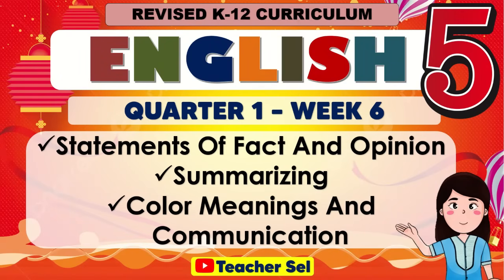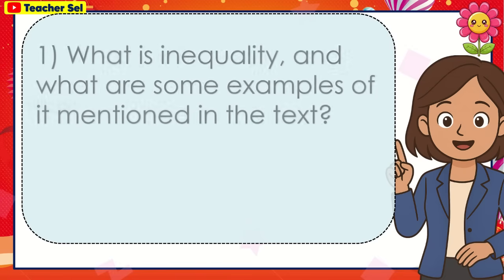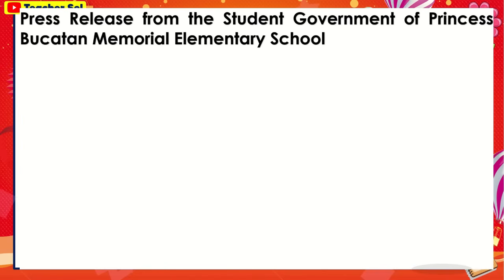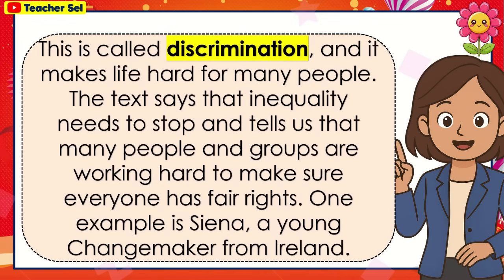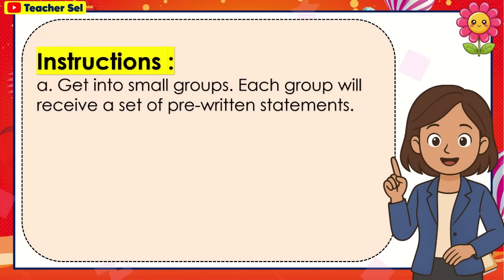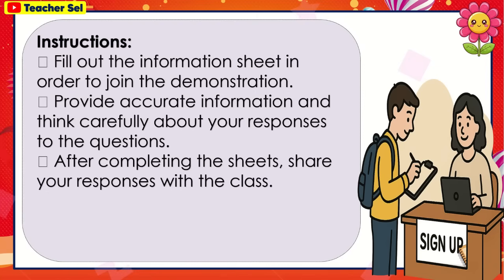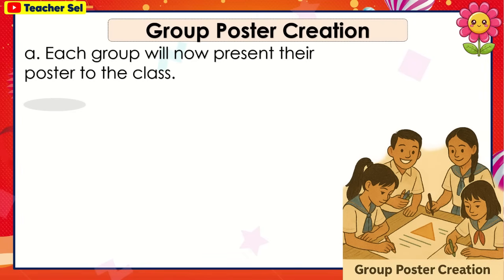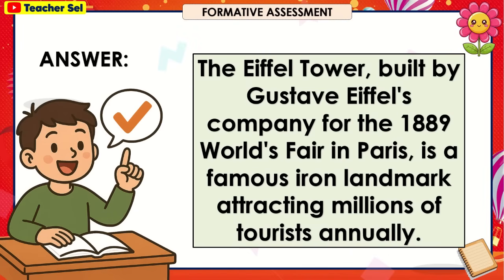English 5 Term 1 Week 6 - Statements Of Fact And Opinion, Summarizing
Statements Of Fact And Opinion
Summarizing
Color Meanings And Communication